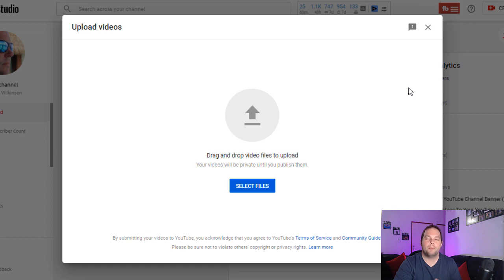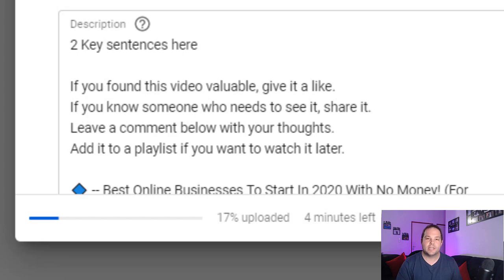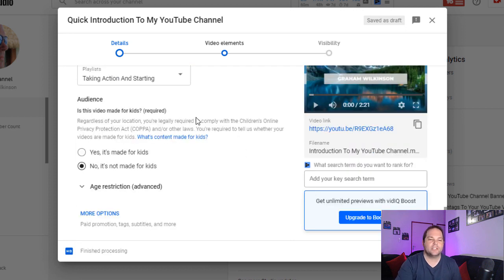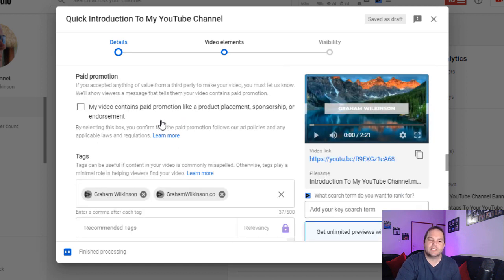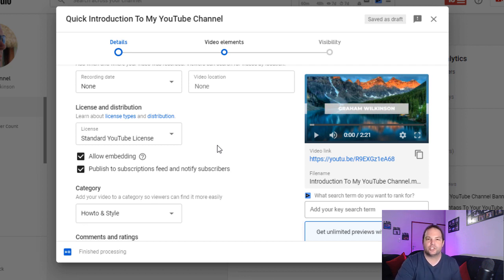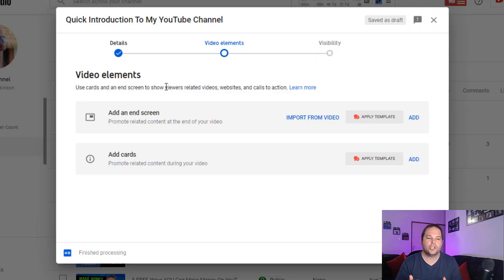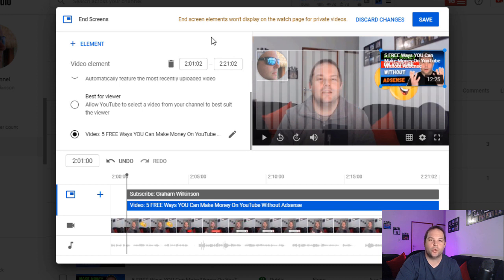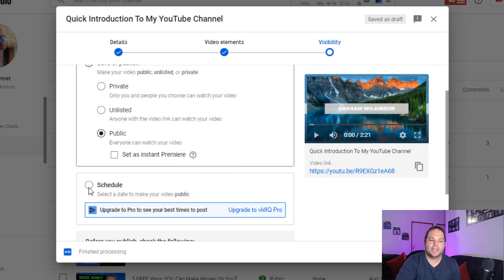How To Upload Videos To YouTube [Step by Step Tutorial]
Learn how to easily upload videos to YouTube. Step-by-step tutorial. This is a comprehensive guide and provides power tips to help improve your upload schedule.

In this video, you will learn how to upload videos to YouTube. This is a step-by-step comprehensive tutorial on how to upload videos on YouTube. When uploading videos to YouTube, there are key things to ensure you do correctly for greater success, and these are all covered. If you are new to YouTube and are unsure on how to upload videos on YouTube, then you found the right video.

⏰ Timestamps:

0:00  - Intro
0:23  - Personal Introduction
0:47  - How To Upload Videos To YouTube
02:30 - Video Details YouTube Studio - Title and Description
03:48 - Video Details YouTube Studio - Thumbnail
04:25 - Video Details YouTube Studio - Playlists and Audience
05:33 - Video Details YouTube Studio - More Options Tags Subtitles
08:51 - Monetization and Ad Suitability
09:25 - Video Elements - Add End Screen and Add Cards
11:14 - Video Visibility - Private Unlisted Public Schedule
12:42 - Power Tips
14:15 - Outro

Hey Good people. My name's Graham Wilkinson and on my channel I show you how to potentially make money online fast.
I will break down various areas of an online business, into bite size chunks per video release, and try my best to show you how you can start earning income on the internet fast, today.